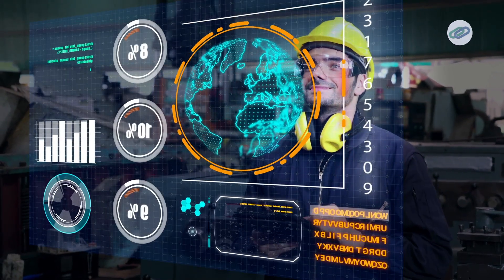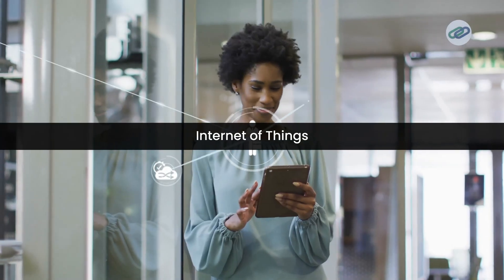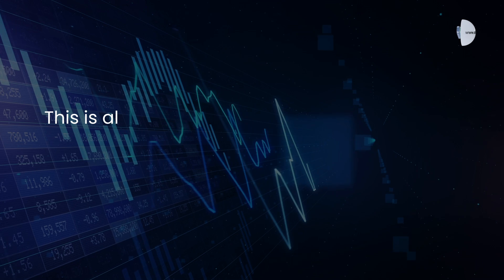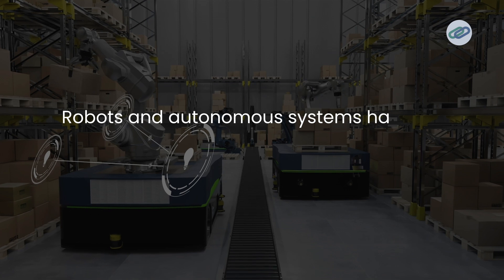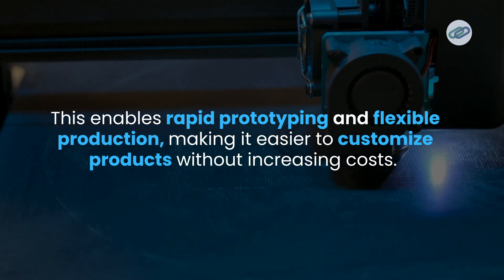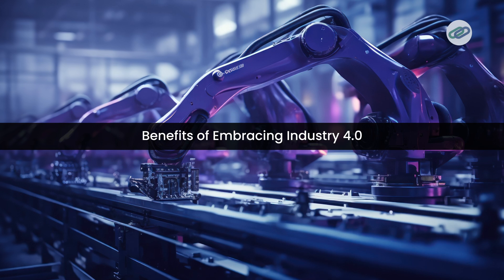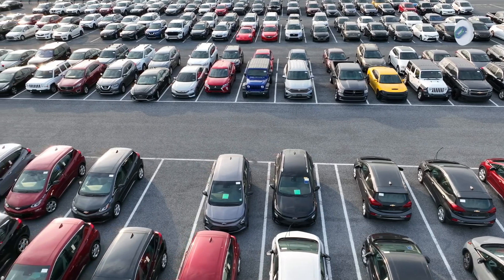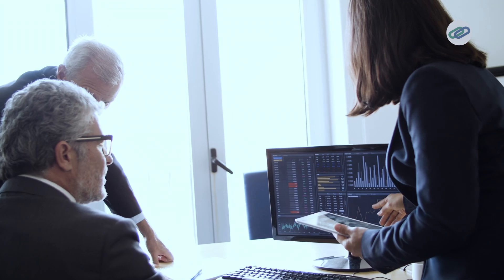The Future of Manufacturing - Industry 4.0 | Engineered Daily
Industry 4.0, often called the Fourth Industrial Revolution, is transforming the manufacturing world by integrating advanced digital technologies like automation, AI, IoT, and more. From supply chain optimization to predictive maintenance and mass customization, Industry 4.0 is reshaping how industries operate.

In this video, we’ll explore the technologies driving Industry 4.0, its real-world applications, and the benefits it brings to manufacturing. We’ll also discuss the challenges companies face, like cybersecurity and the skills gap, as they move toward a more digital, data-driven future.

Join us to understand how Industry 4.0 is paving the way for a smarter, more sustainable future in industry.